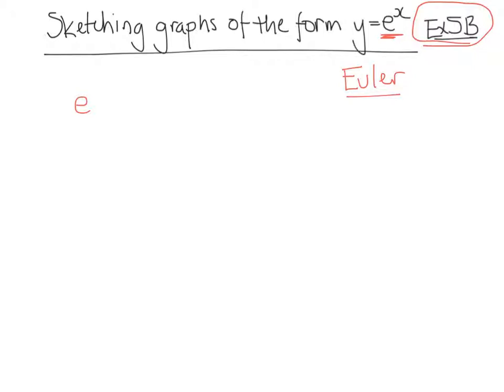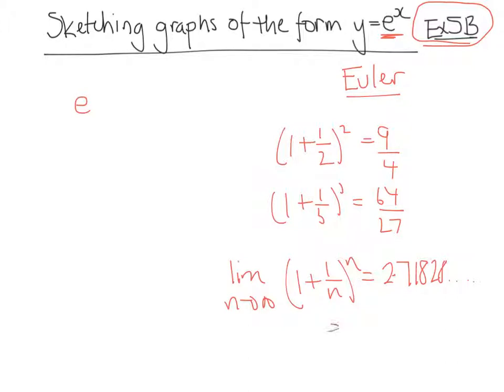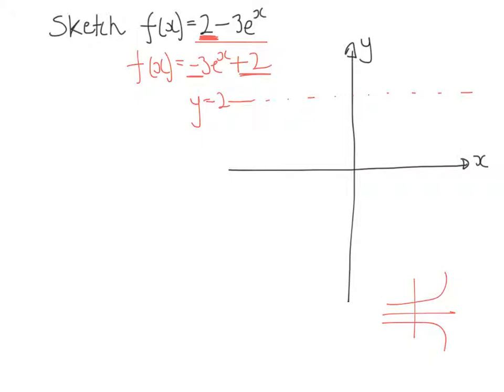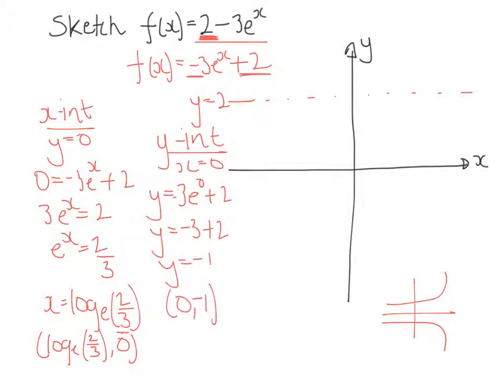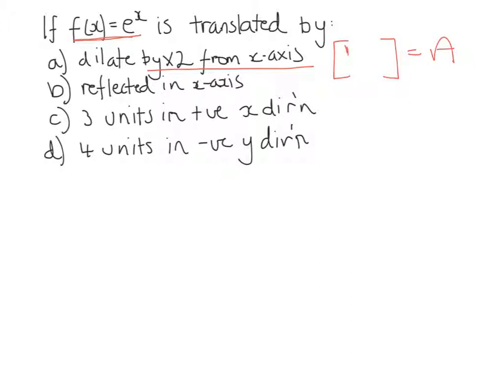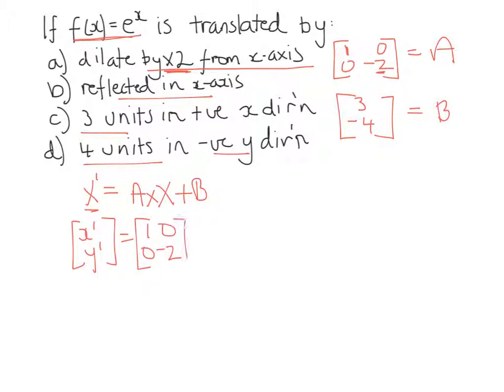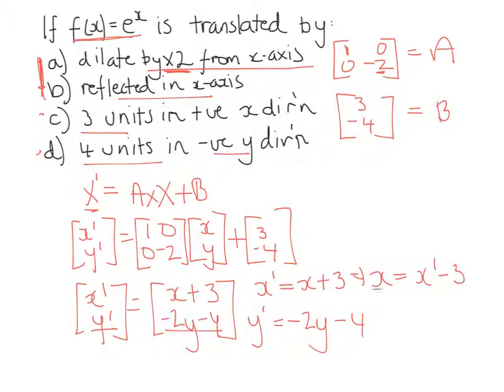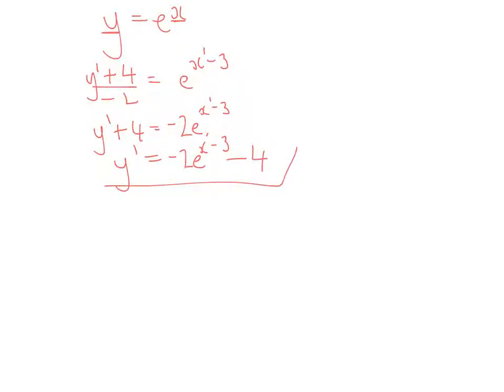sketching y = e to the x graphs and transformations